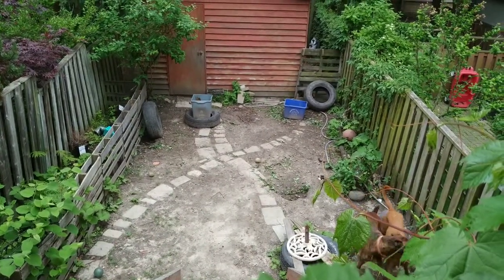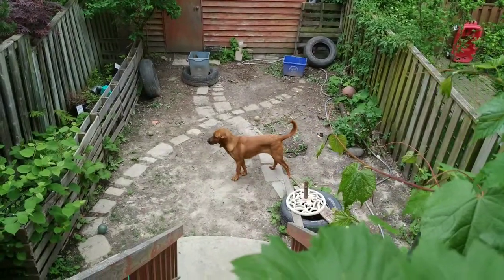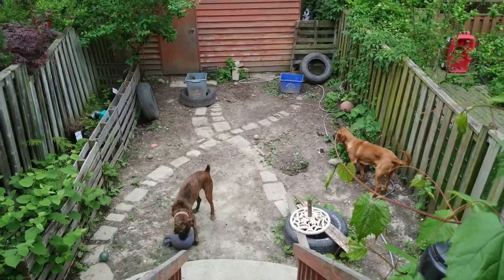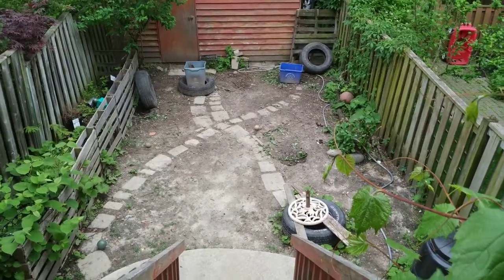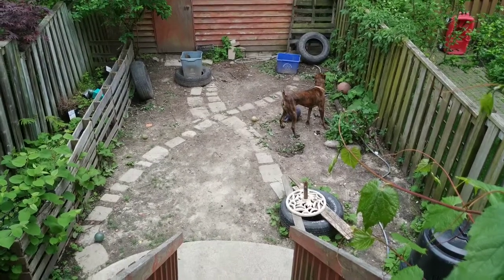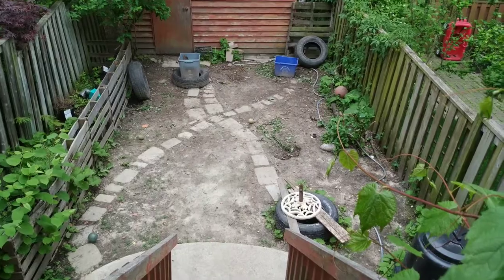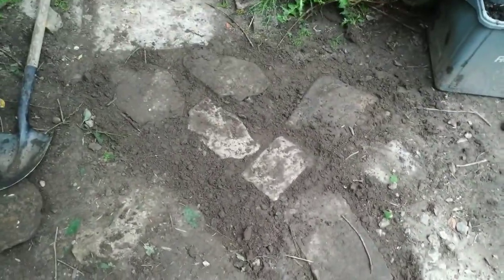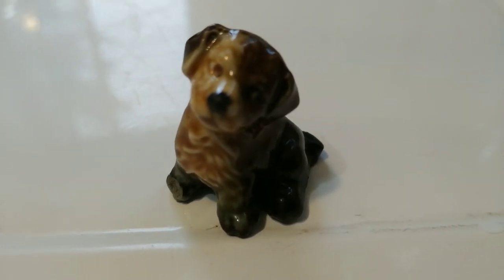Laying down walking stones and a vintage treasure find in the garden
Working on the backyard...found an old relic from my past.
Ps it was from Red Rose tea not Tetley